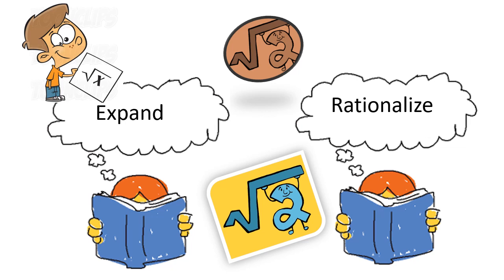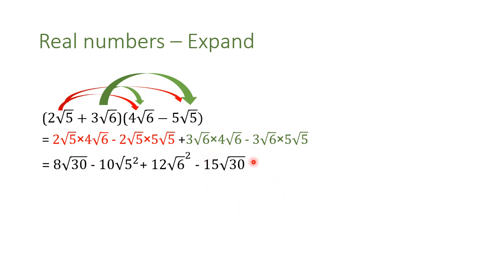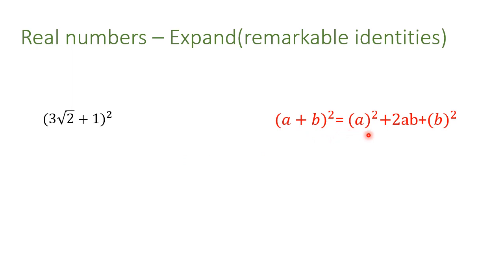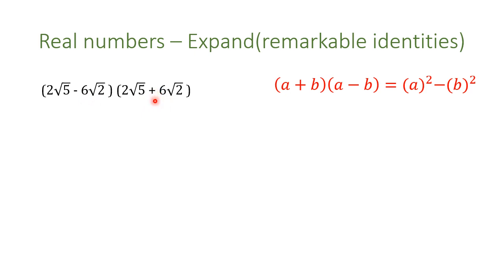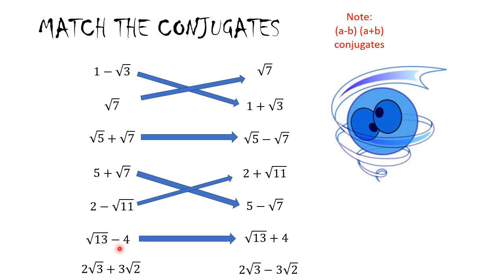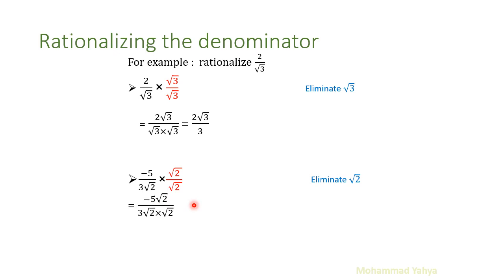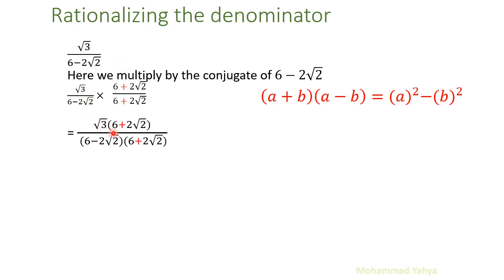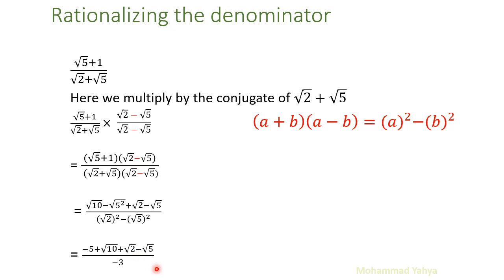Rationalizing the denominator (grade 9)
we are going to learn how to get rid of all the radicals from the denominator